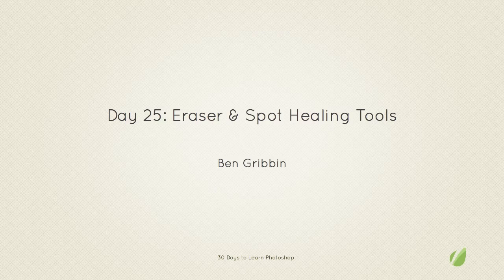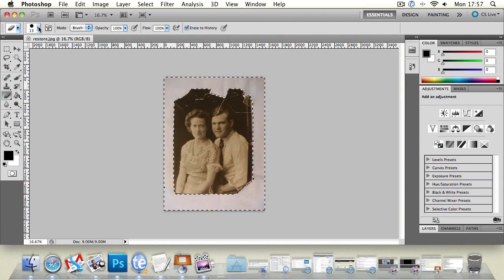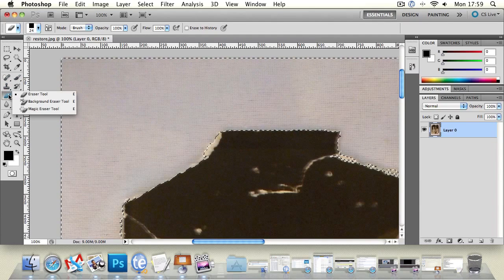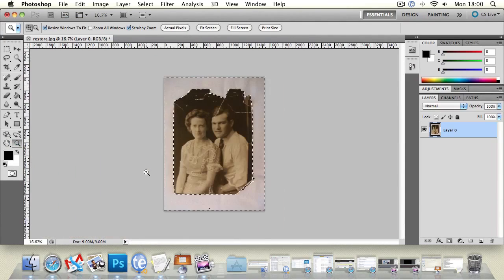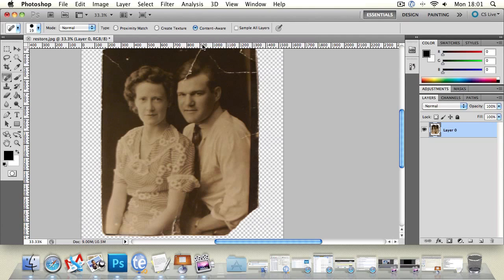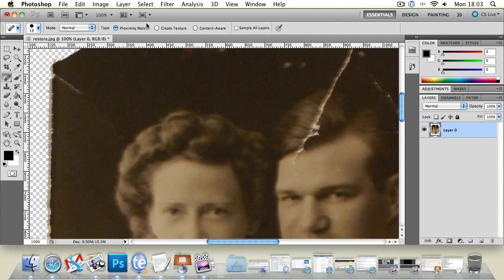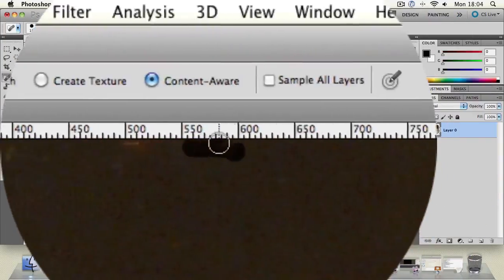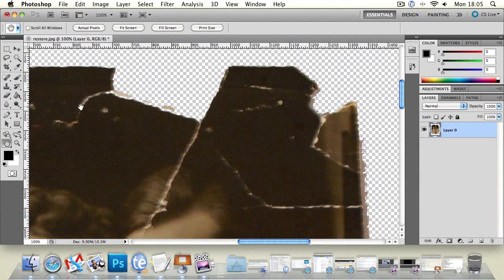25 Repairing with the Eraser and Spot Healing Tool 30 Days to Learn Photoshop